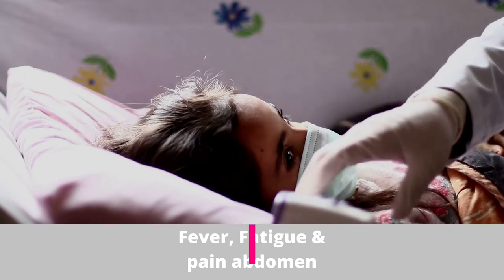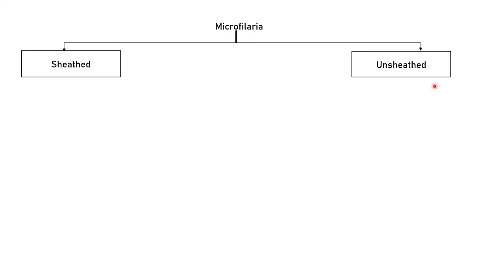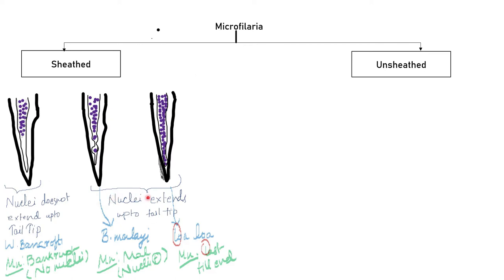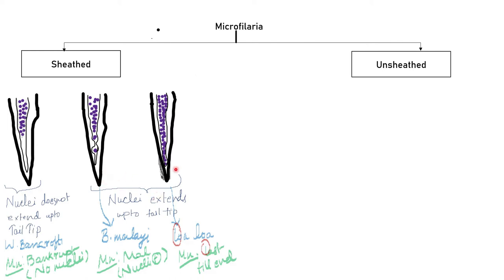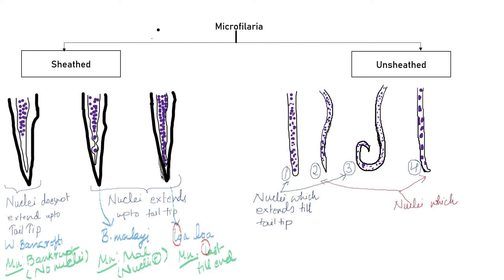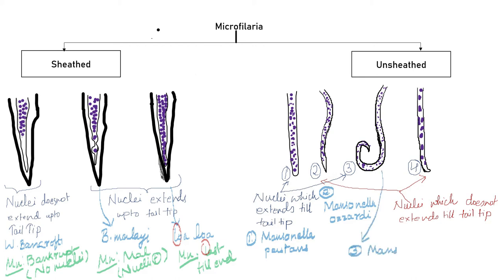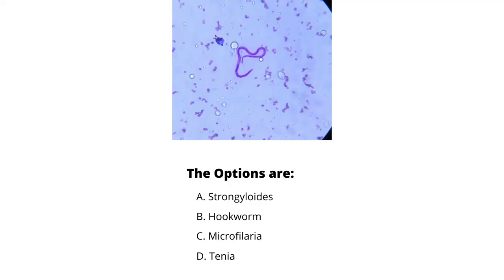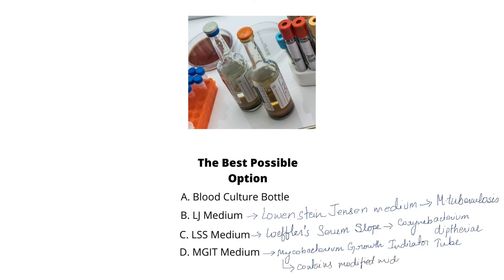Microbiology Practicals Spotter Answers 12-13 (For Micro MD/DNB PG's, MBBS, BDS, BPT, MSc, DMLT)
Contents:
0:18 - Spotter Clinical case 12
4:30 - Spotter Clinical case 13

Spotter 12
Answer

Spotter 13
Answer

For more spotters, join our Facebook page and group. The answers to the questions will be posted on Dr Lab Med youtube playlist. So, check the playlist for Microbiology spotters answers.